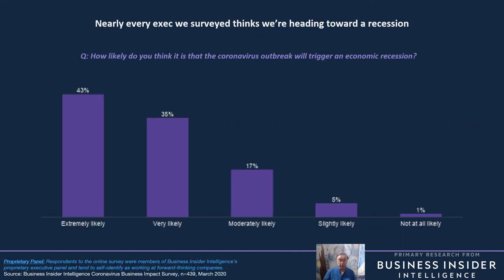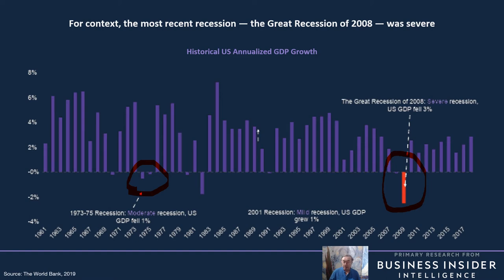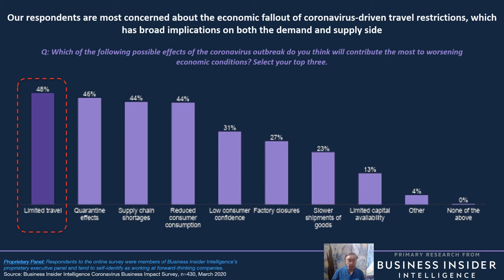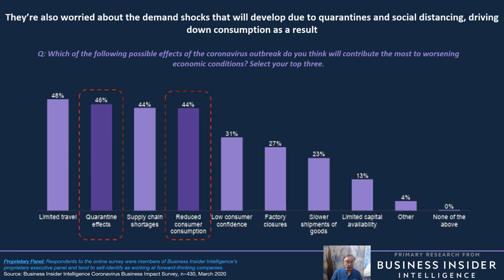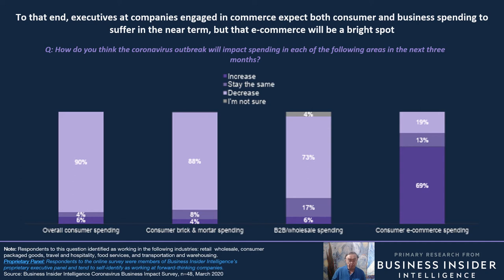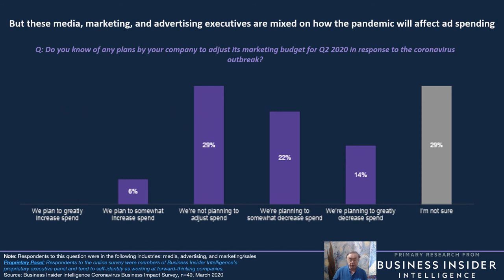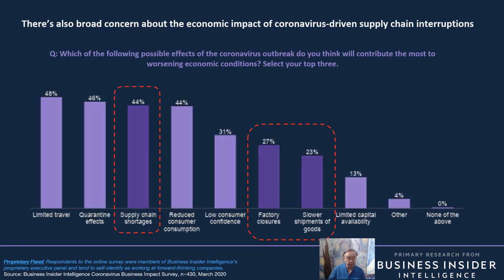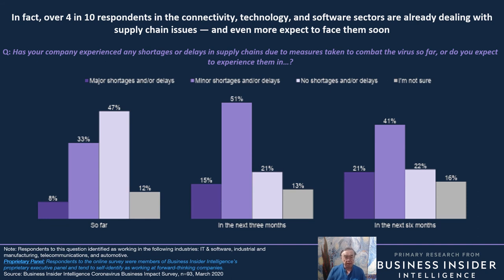Deep Learning in Health and Medicine E: Corona Virus Covid-19 and Recession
AI First Engineering: Deep Learning Applications: Health and Medicine
E: Corona Virus Covid-19 and Recession